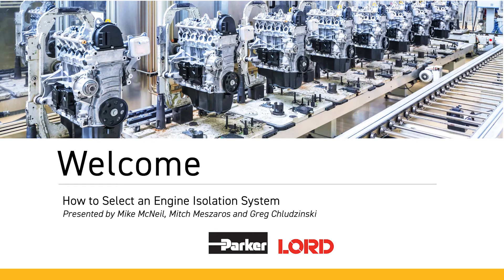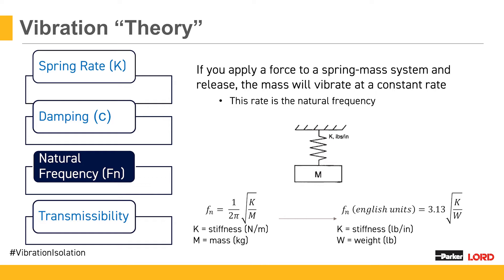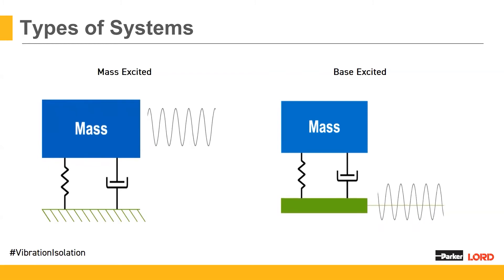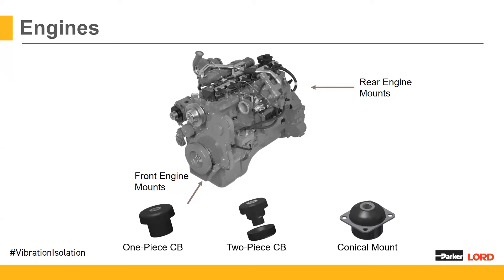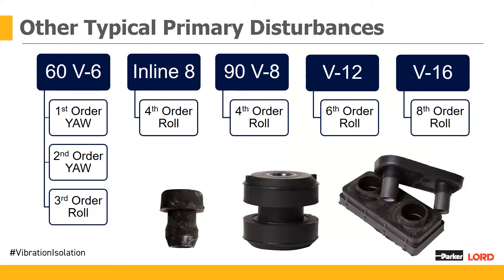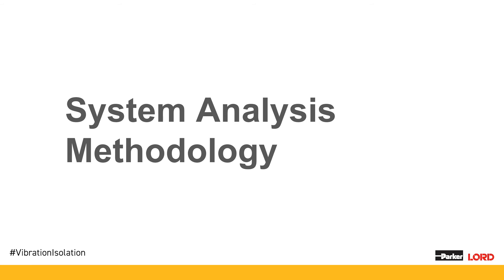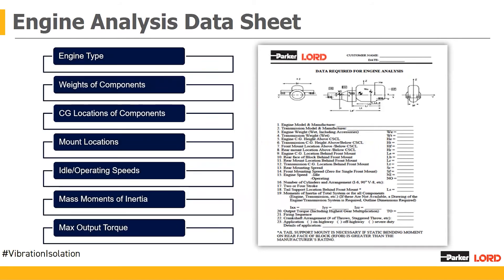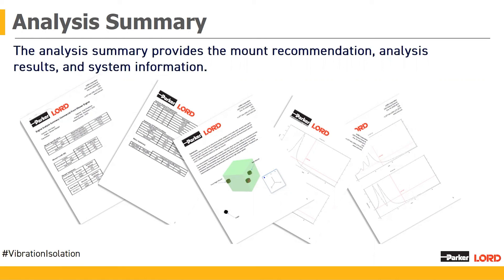How to Select an Engine Isolation System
Vibrations, from indiscernible to intense, can negatively impact the performance, reliability, comfort and safety of the equipment you design. The adverse effects can range from simple annoyances to shorted equipment life. The right vibration isolator, properly applied, will improve your products. They will operate more smoothly and quietly, and they will be less disturbing to surrounding equipment and personnel, less susceptible to damage. Elastomeric vibration isolators provide cost-effective solutions to problems involving vibration, shock and structural noise control.